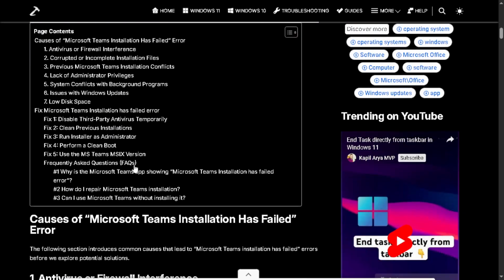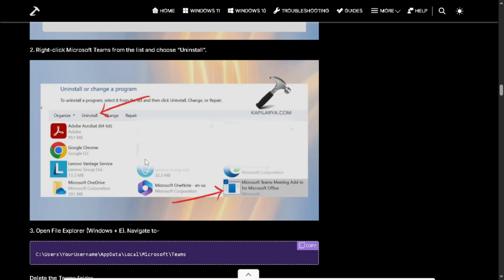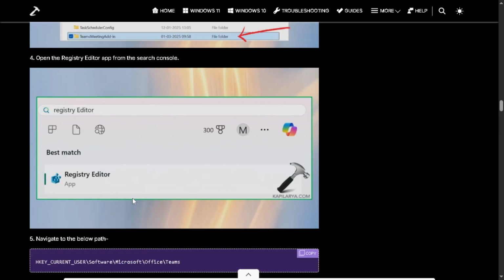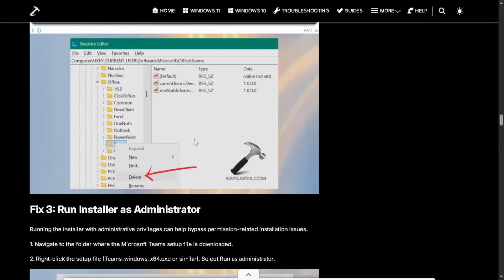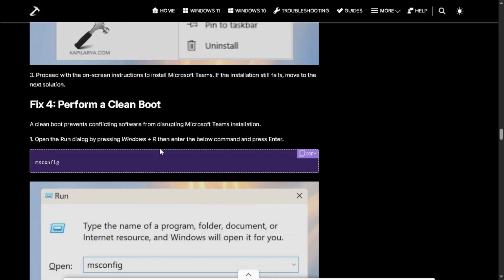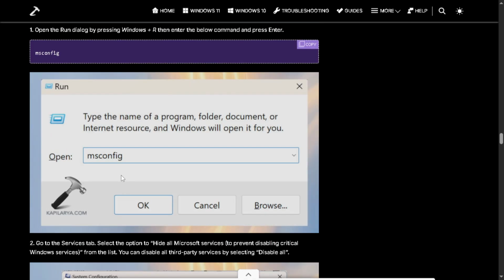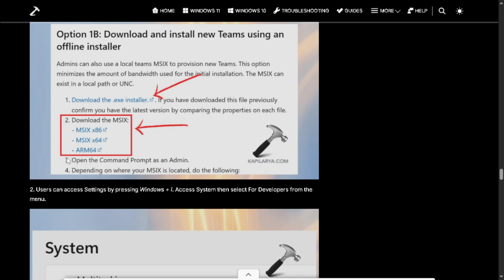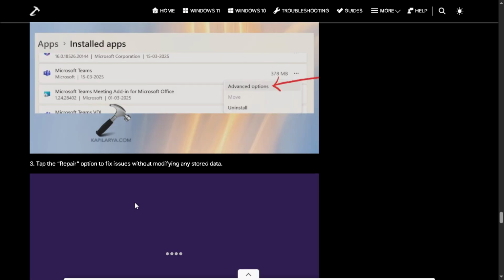How to Fix Microsoft Teams Installation Error (Full 2026 Guide)